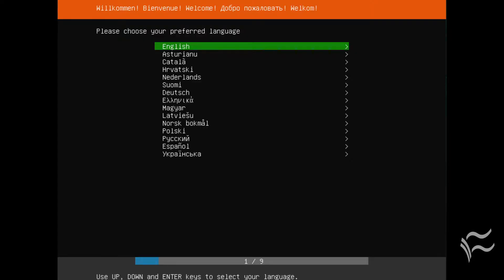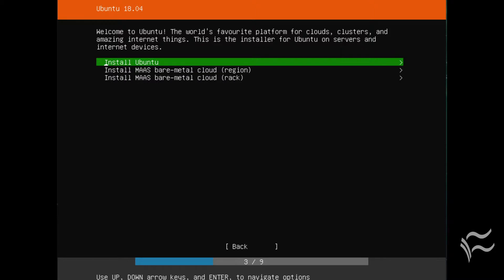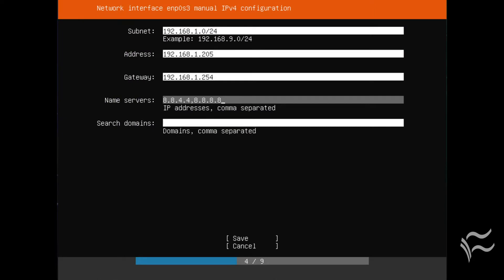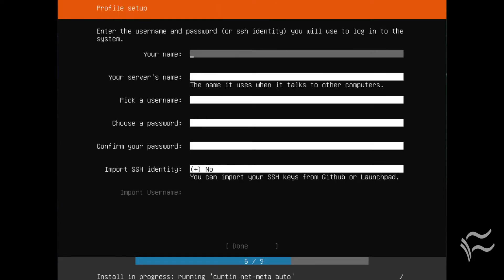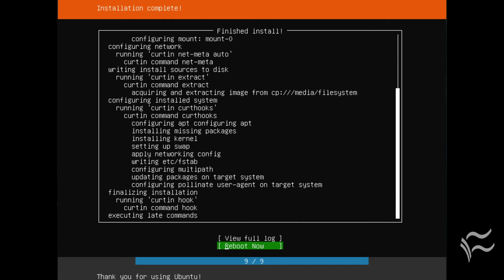How to install Ubuntu Server 18.04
The installation of the very cloud-friendly Ubuntu Server 18.04 is slightly different than its predecessors. Here are the significant changes.